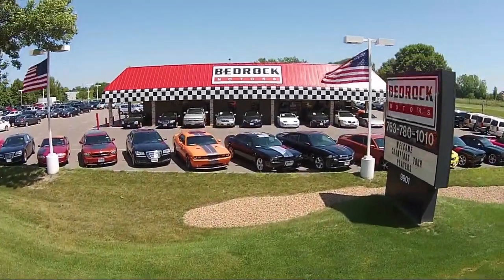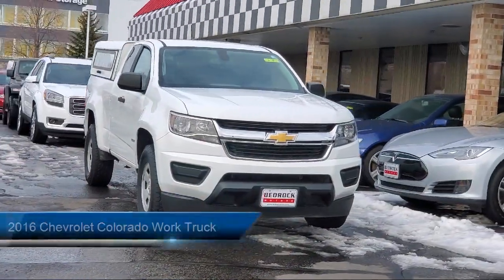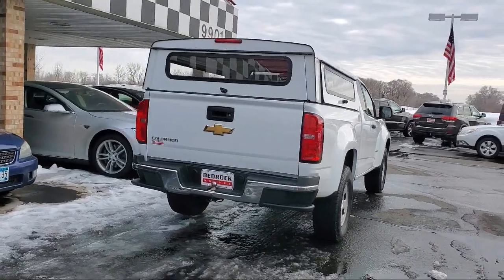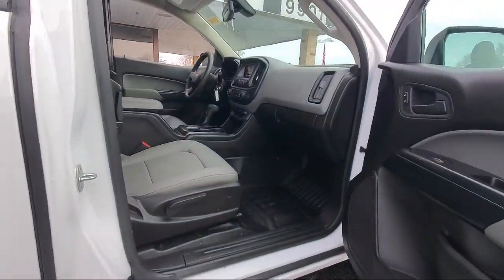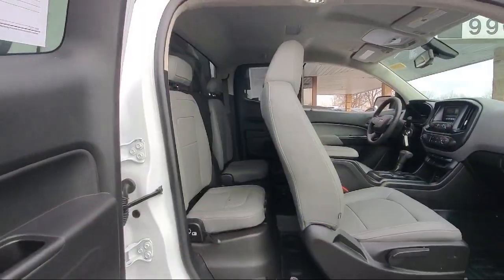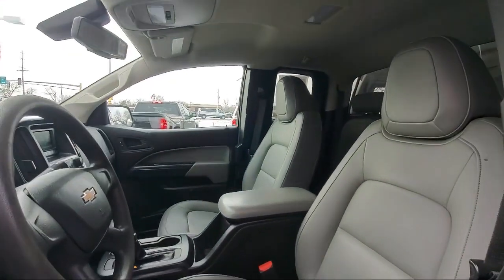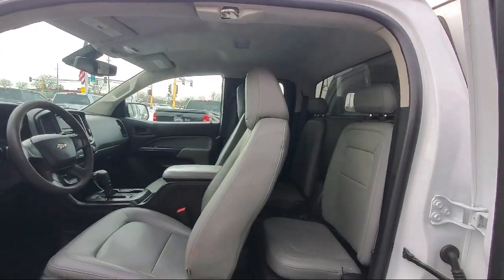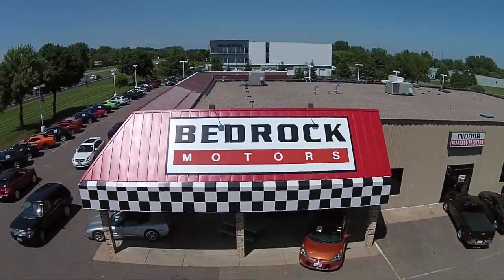2016 Chevrolet Colorado Work Truck Blaine Fridley Coon Rapids Anoka Andover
2016 Chevrolet Colorado Work Truck Stock Number: C2187 Vin:1GCHSBEA1G1395305.

Bedrock Motors
9901 Central Avenue